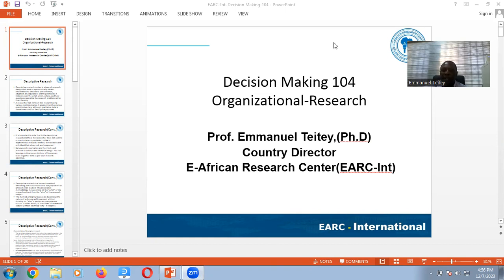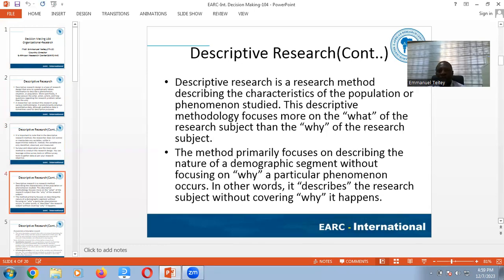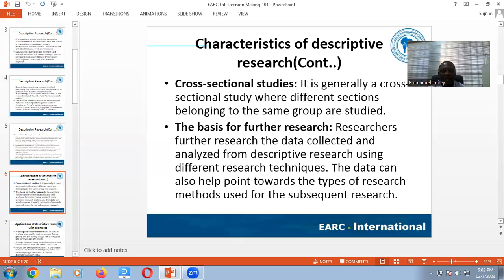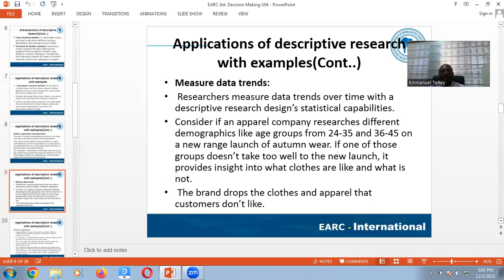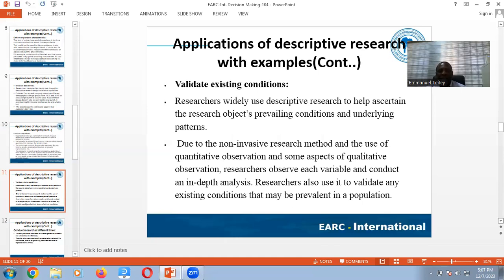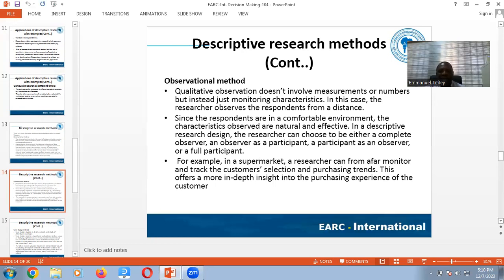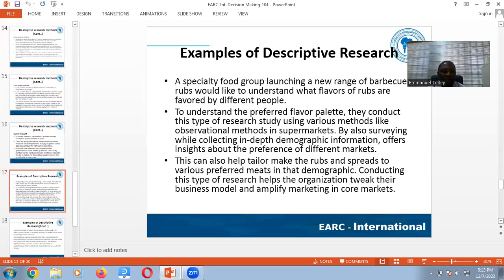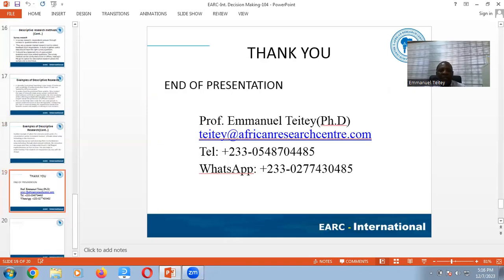Decision Making Series 104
A Series on Decision Making that is based on organisation research.